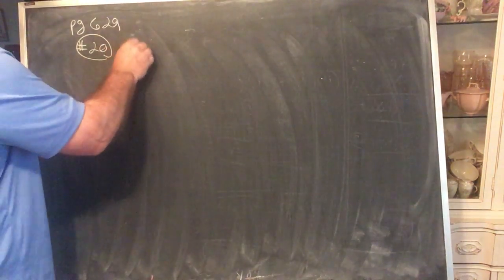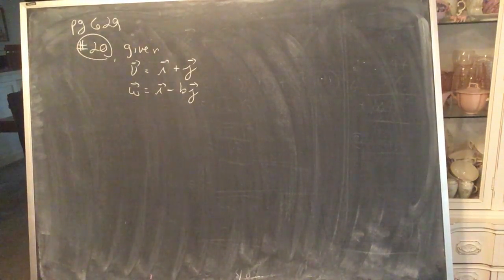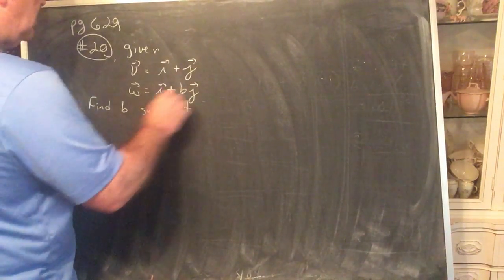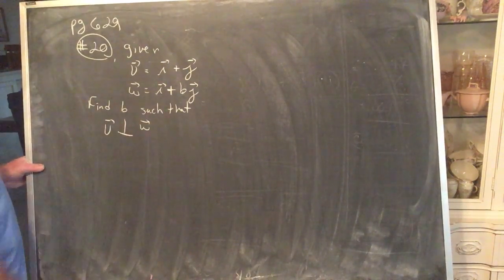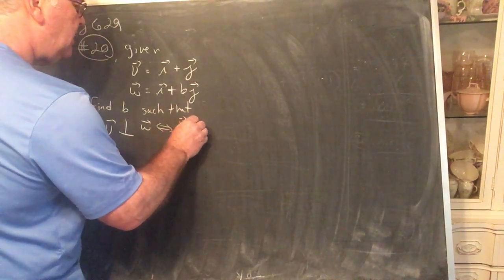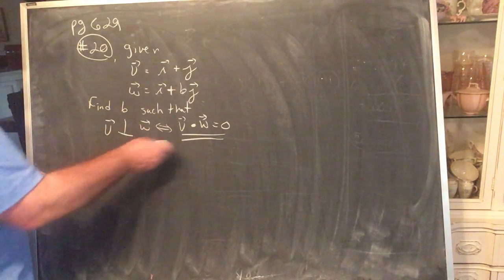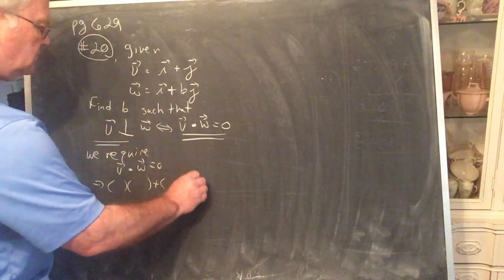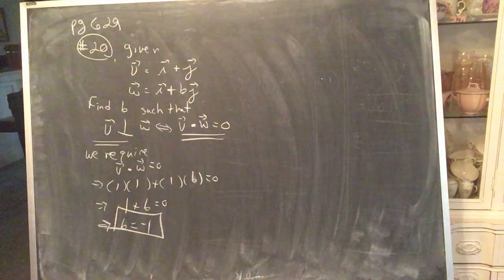Pre Calc hw examples pg 629 20